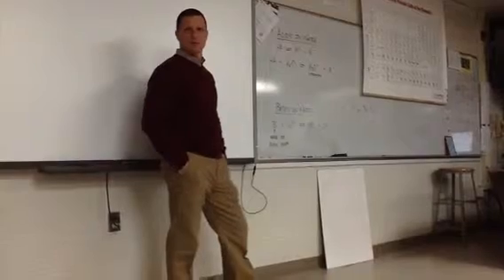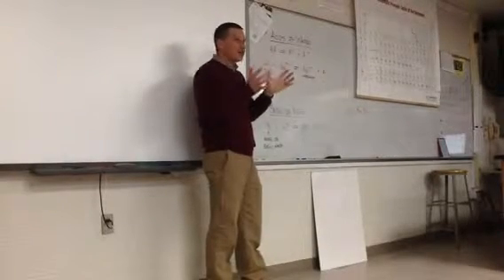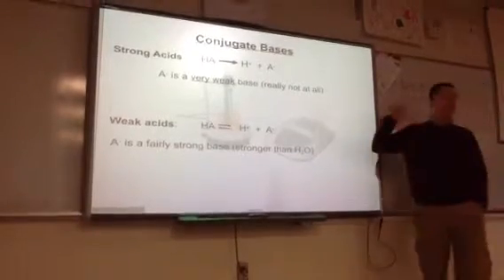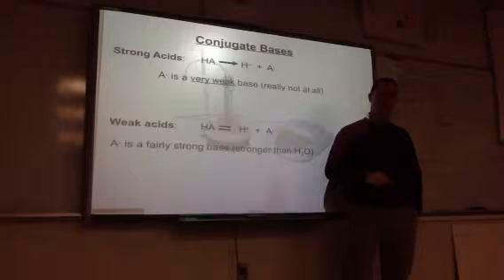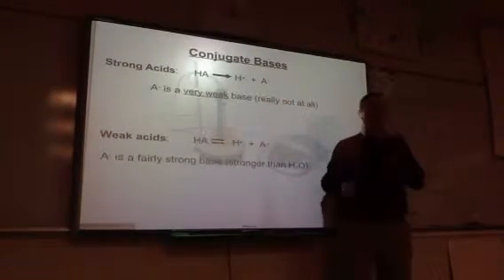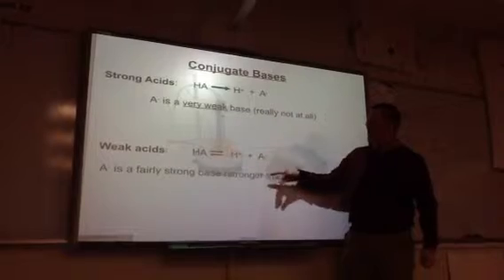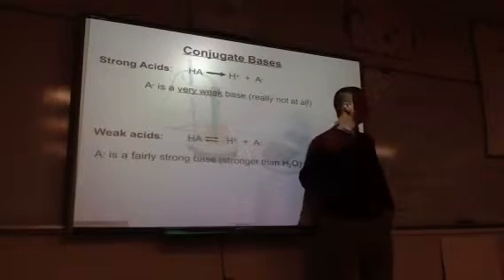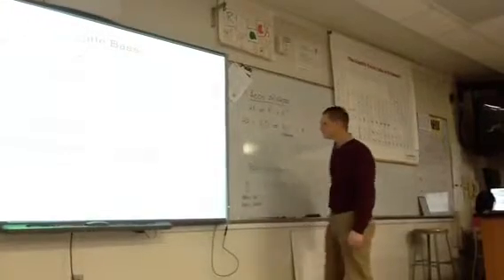Jan. 15 part 1